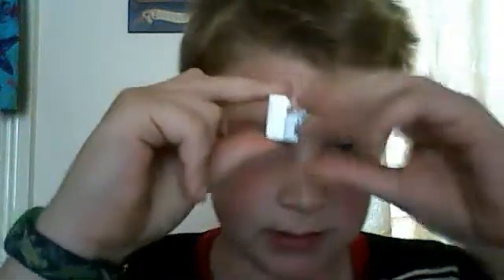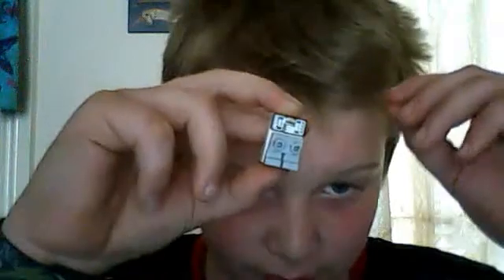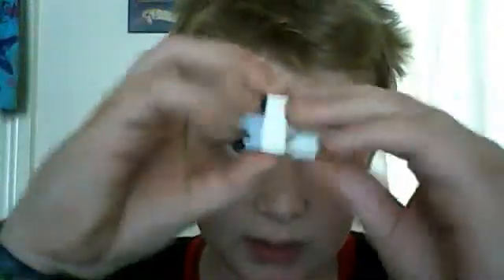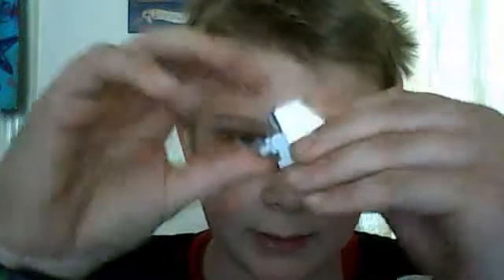how to make a lego mini microscope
cool lego creation